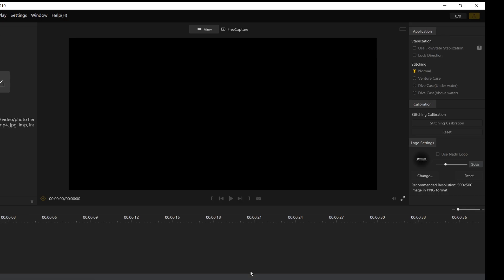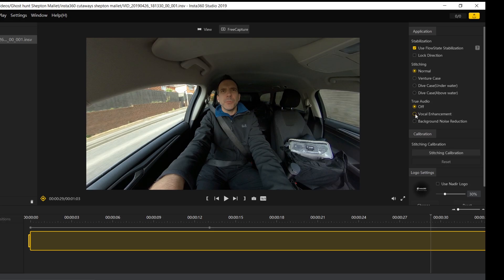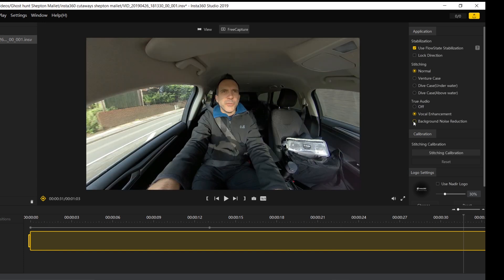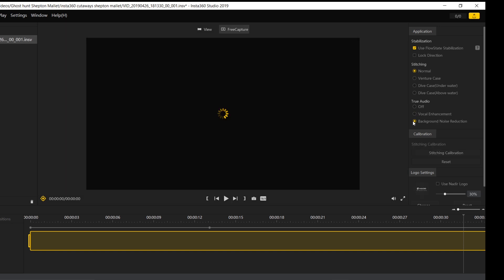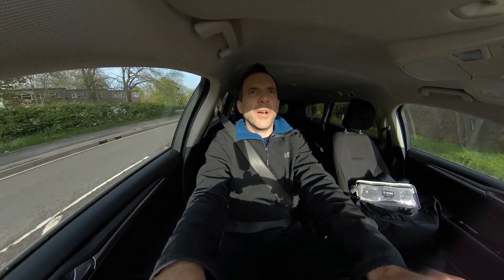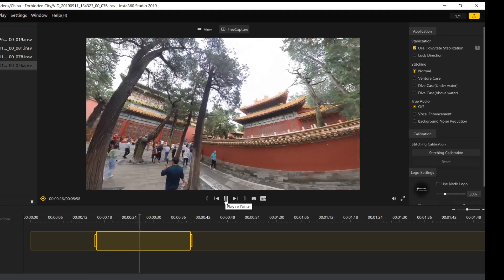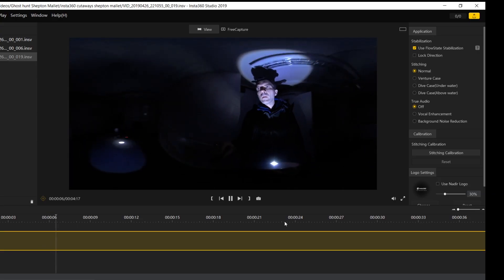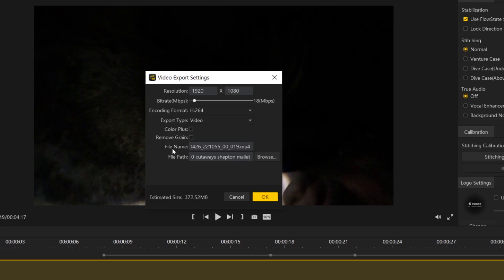Insta360 Studio updates including Remove Grain, True Audio and Color Plus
Insta360 Studio desktop edit software for the insta360 ONE X has 3 new features in its latest update including grain removal (remove grain) , True Audio and Color Plus. This video gives an overview of these latest insta360 updates and shows you where to find them in the insta360 studio and how to use them.

Camera gear I use:

Insta360 ONE X:

USA (Amazon)

UK (with memory card bundle) (Amazon)

The rest of my 360 shooting kit:

Anker 10000 mah power bank:

USA (Amazon)

UK (Amazon)

Bullet time handle:

USA (Amazon)

UK (Amazon)

Selfie stick:

USA (Amazon)

UK (Amazon)

Cold weather battery:

USA (Amazon)

UK (Amazon)

Dual Battery Charger:

USA (Amazon)

UK (Amazon)

GoPro mount adaptor:

USA (Amazon)

UK (Amazon)

Tenba bag:

USA (Amazon)

UK (Amazon)

Chums lens cloth:

USA (Amazon)

UK (Amazon)

In this video Rich from Eat Sleep 360 looks at the latest insta360 studio desktop editing updates and the latest 3 new features including remove grain, true audio and color plus.